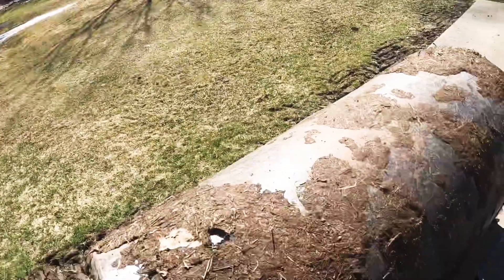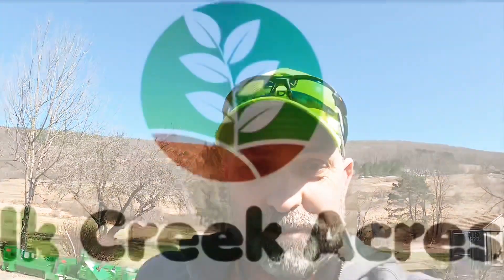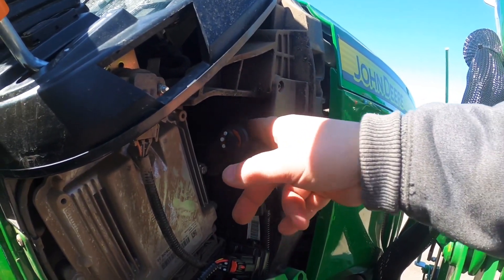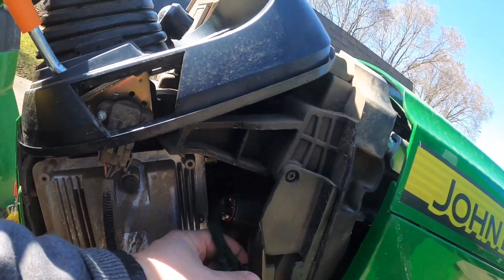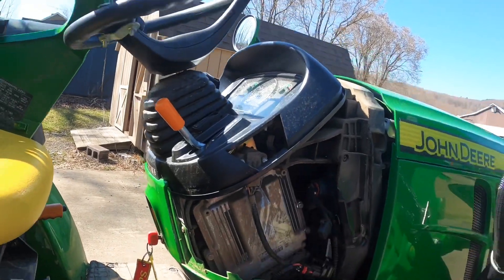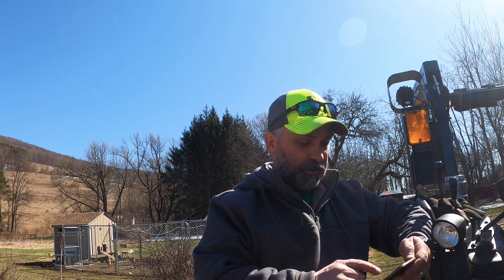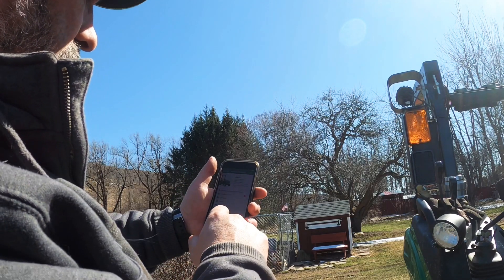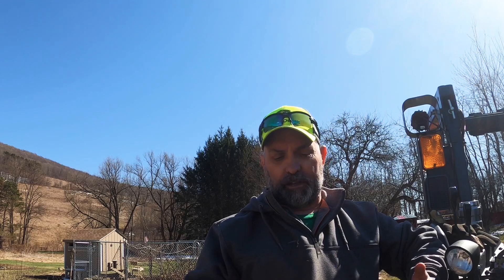The 2038R gets the TractorPlus Smart Connector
Received a TractorPlus Smart Connector from a friend of mine, as a gift. This smart device gives you real time data, rpms, coolant temp, engine load and fuel usage. It also gives you service reminders to help keep your tractor in tip top working order.